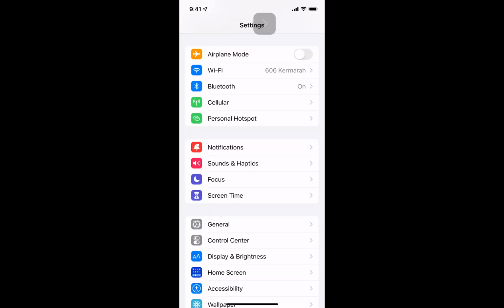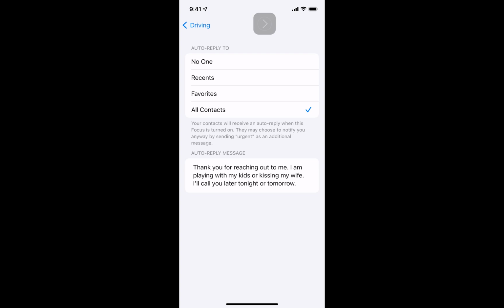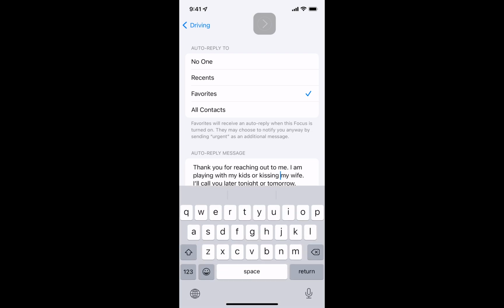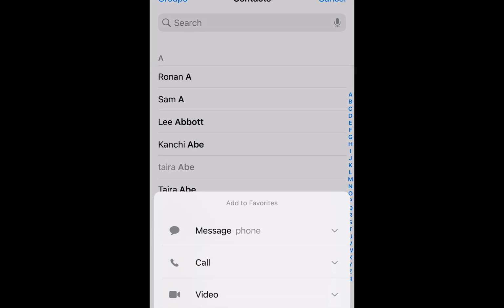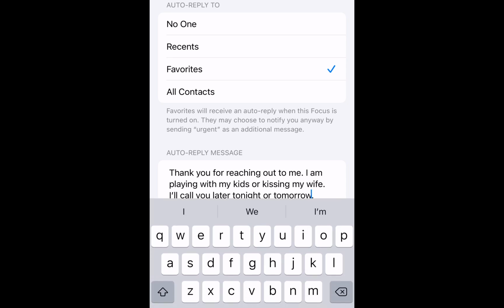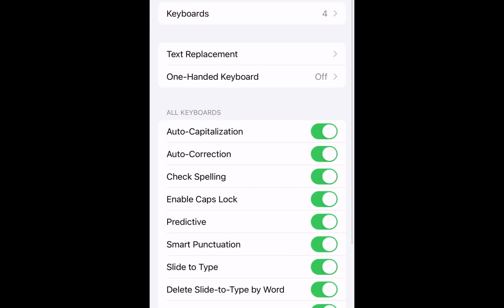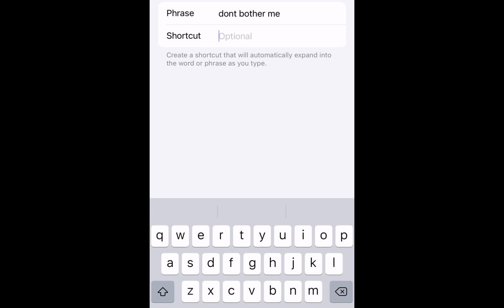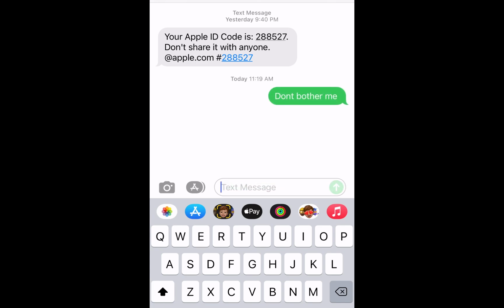How to Auto Reply to One Person On An iPhone Hack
this is in response to a question on an original video titled

How to Auto Reply to a Text Message on an  iPhone